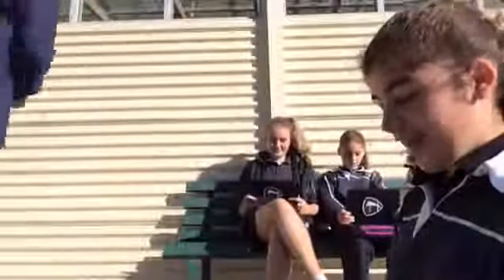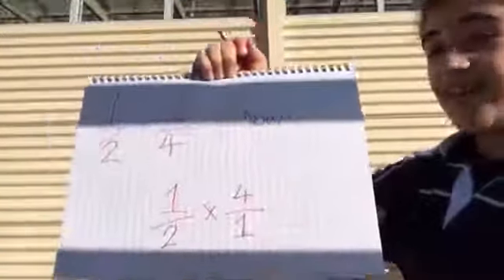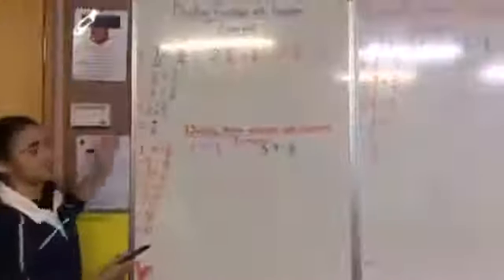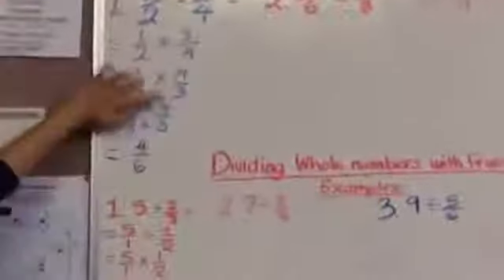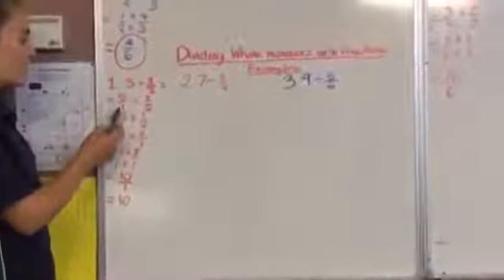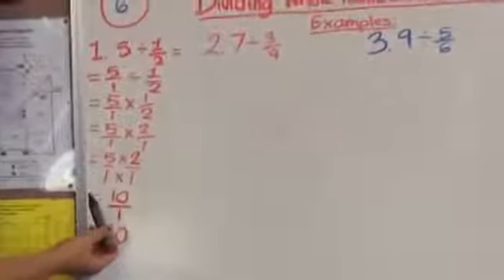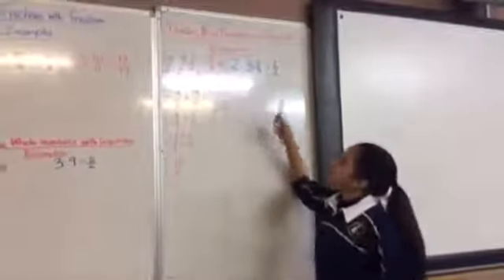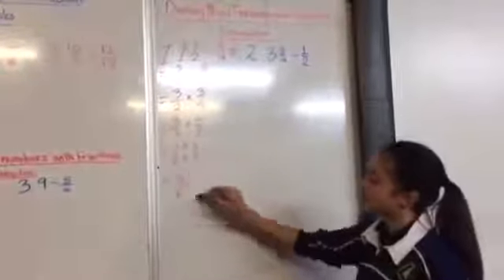48 Dividing Fractions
Helayna, Leilani, Rani and Jordan teach about dividing fractions.